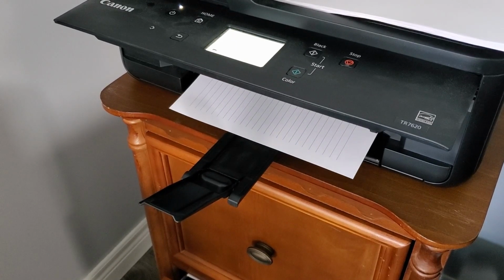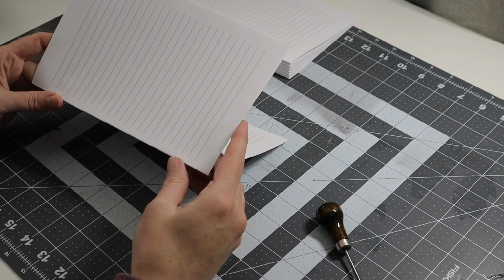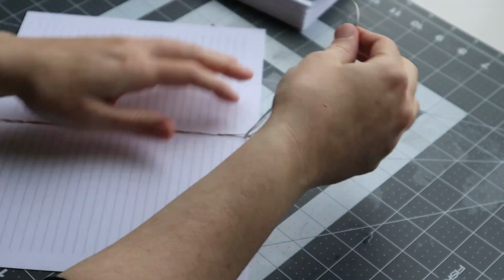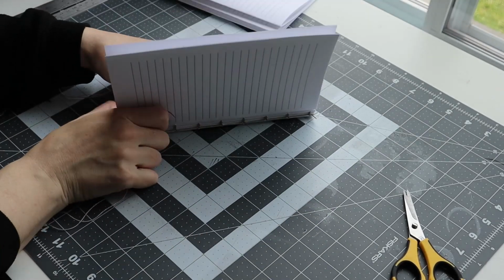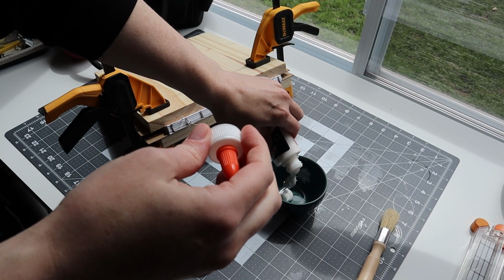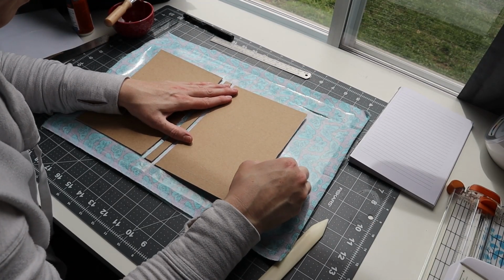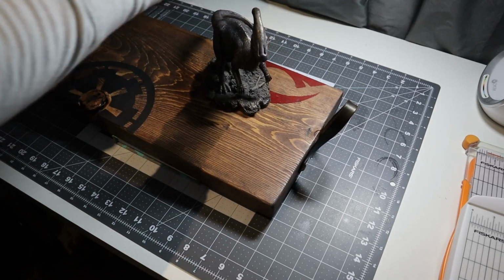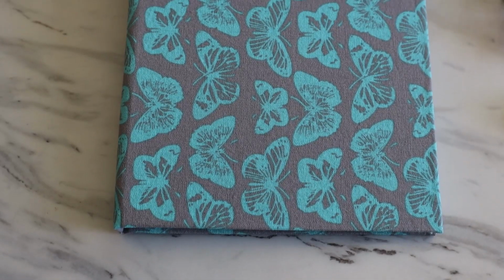DIY Hardcover Journal with Fabric Cover - The Gift I Almost Ruined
I almost ruined this DIY journal I made for my Mom for Mother's Day - watch to see what happened and how I fixed it. This handmade hardcover book is made with printed lined paper and a fabric cover.
I hope you like this video. Let me know what you'd like to see next in the comments.

Bookbinding Supplies:
Bookbinding Kit
Glue Brush Set
Tacky Glue
24lb Paper (like this) *or sketch paper pads, etc